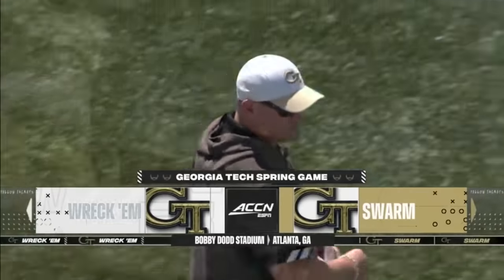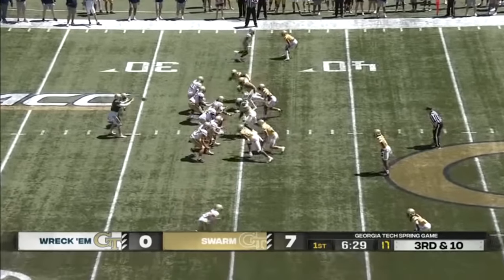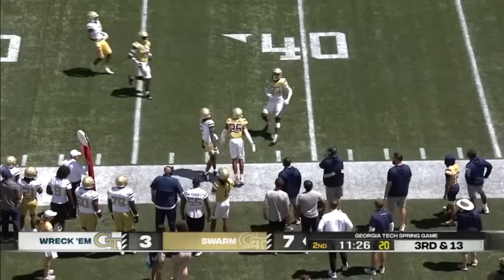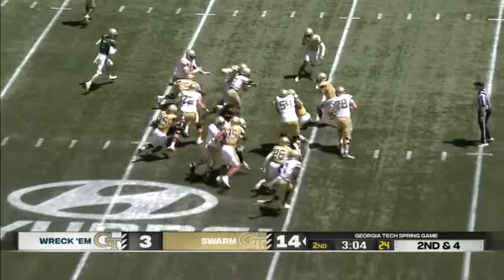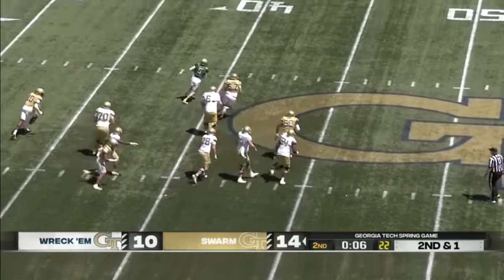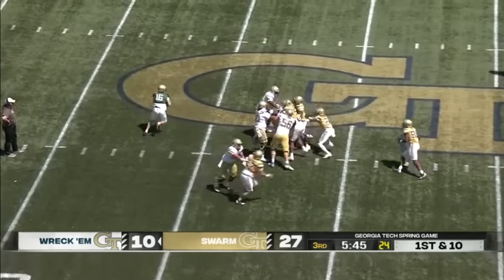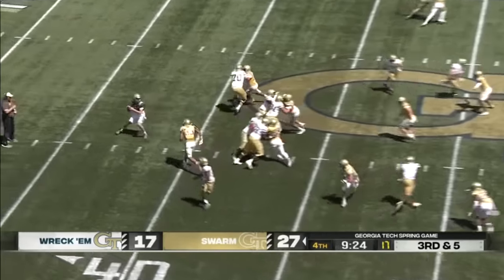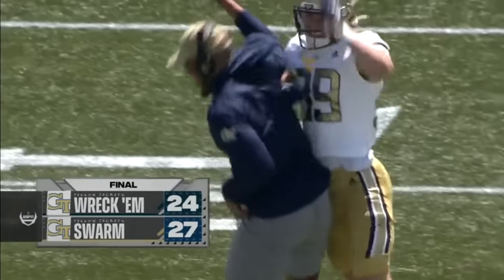Wreck 'Em vs Swarm Highlights | 2024 Georgia Tech Football Spring Game